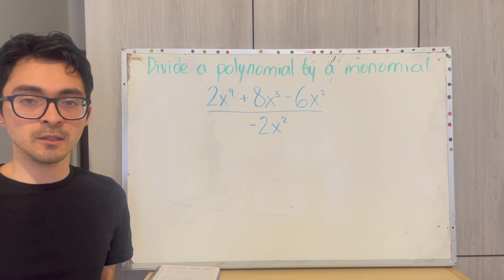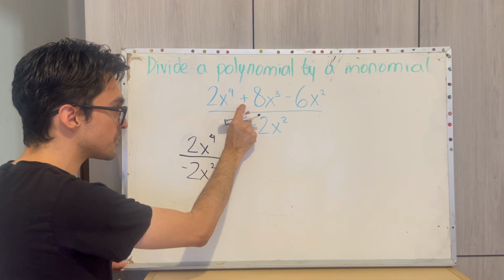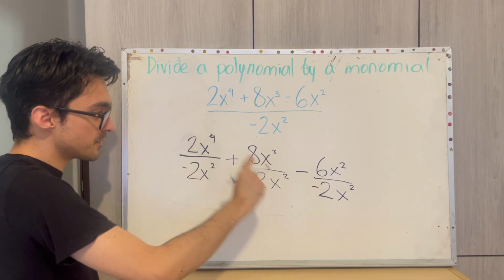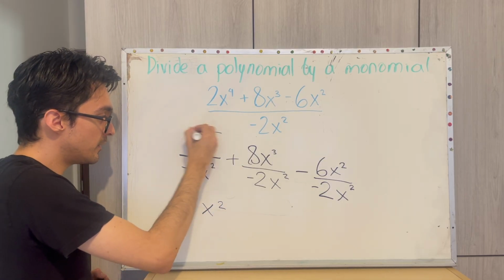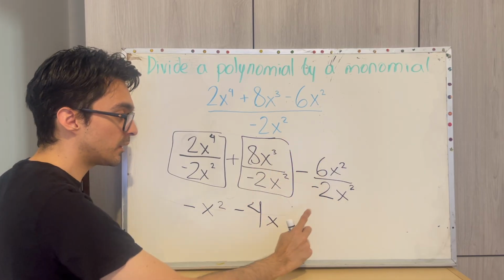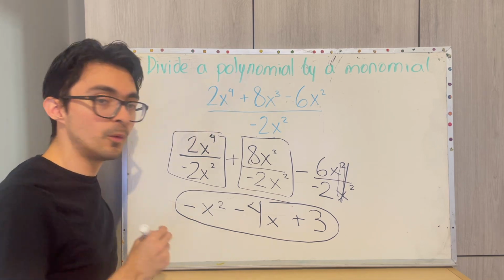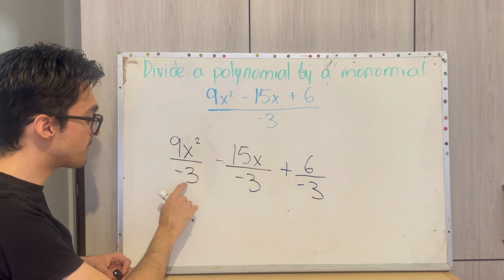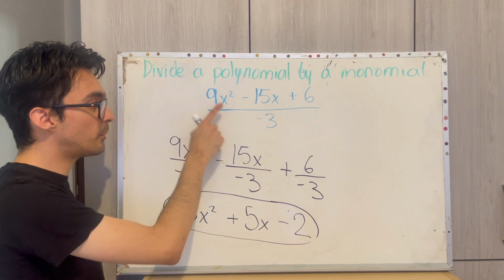Dividing a polynomial by a monomial - Quick explanation & examples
I'm showing you how to divide by a polynomial by a monomial.